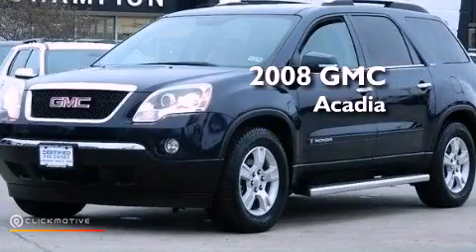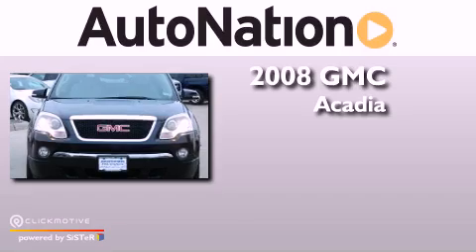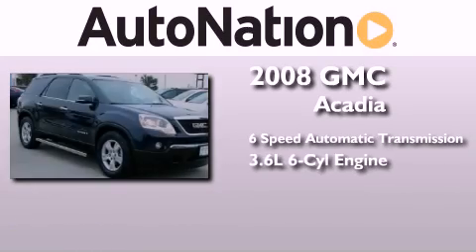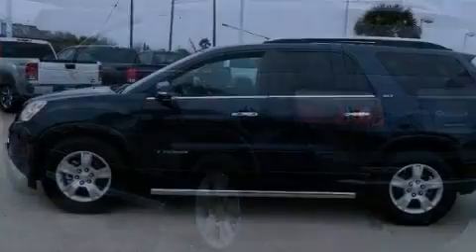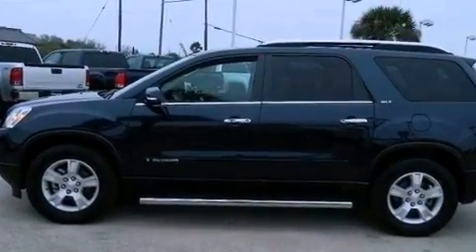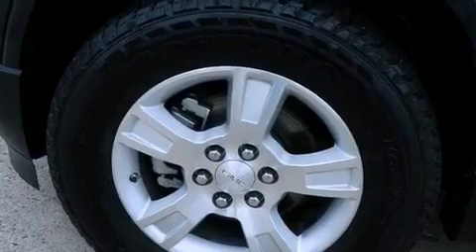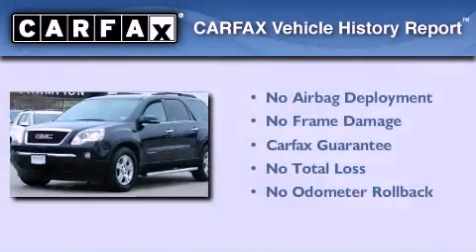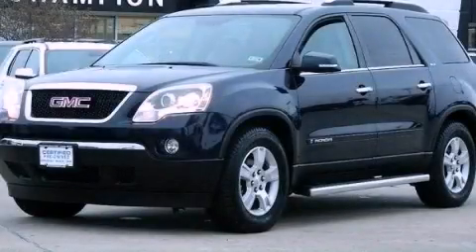Used 2008 GMC Acadia Corpus Christi TX 78412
Year : 2008
 Make : GMC
 Model : Acadia
 Engine : Gas V6 3.6L/220
 Trans . : Automatic

 Miles : 64,975

 6650 South Padre Island Drive